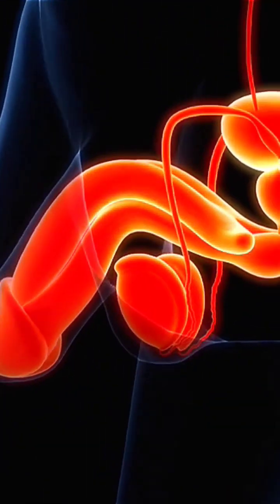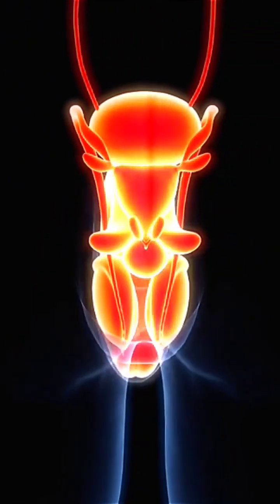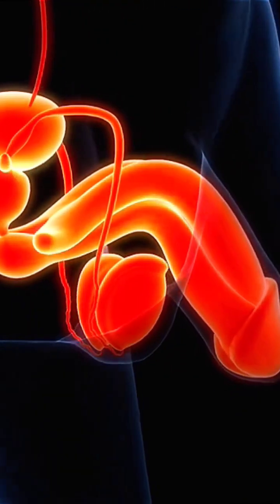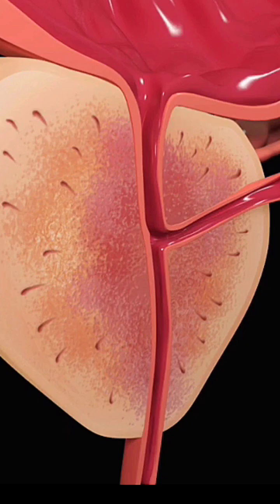The PROSTATE GLAND and URINARY PROBLEMS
In this short video, we'll be discussing the prostate gland and its role in male reproduction. We'll also discuss common urinary problems and how to treat them.

If you're looking to learn more about the male reproductive system, be sure to check out this short video! We'll discuss the prostate gland and its role in male reproduction, as well as some common urinary problems and how to treat them. This information is important to know if you're a man and you want to keep your health and fertility optimal!